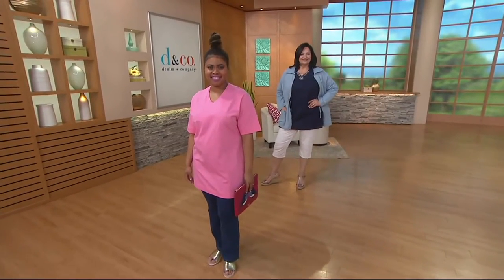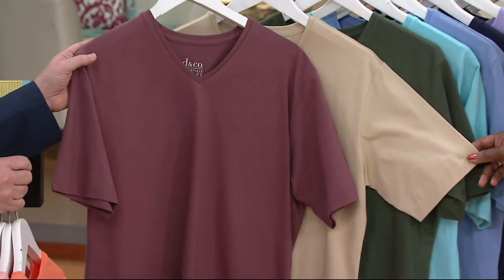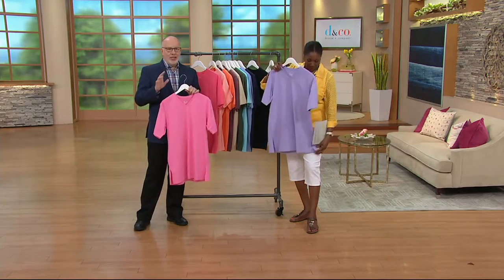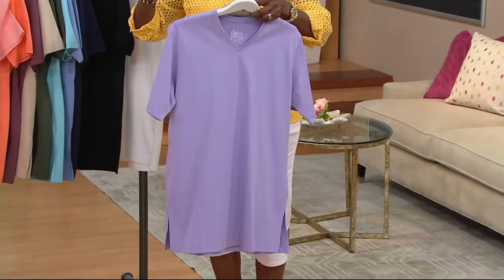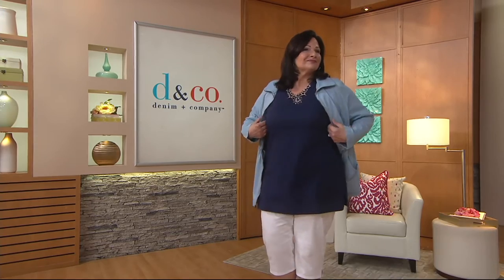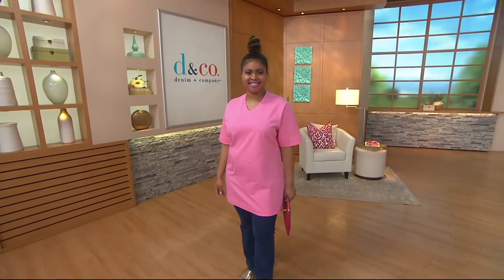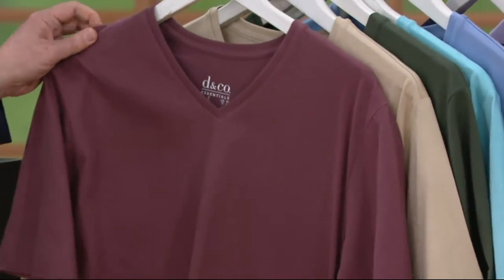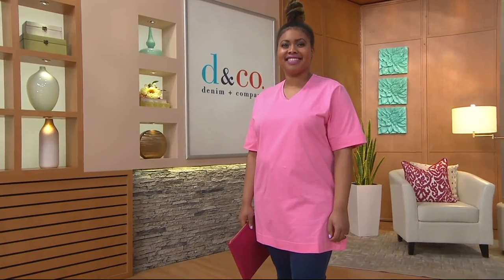Denim & Co. Essentials Short Sleeve Oversized V-neck T-shirt on QVC